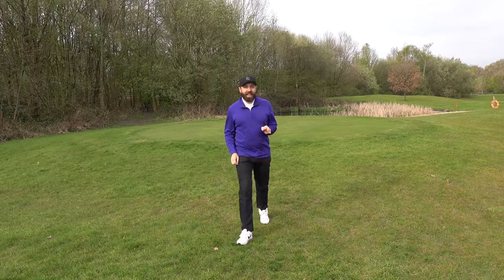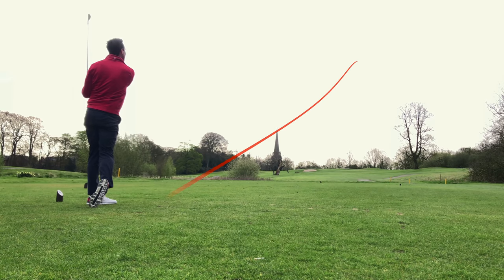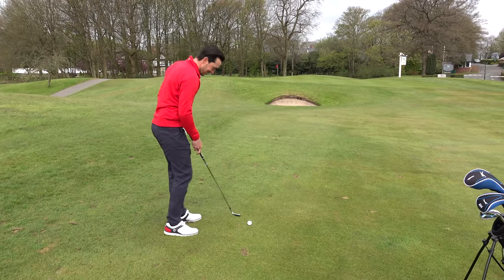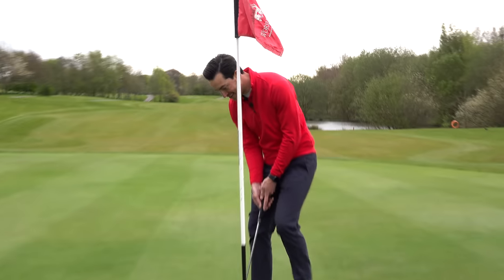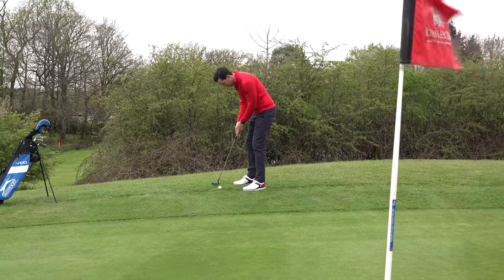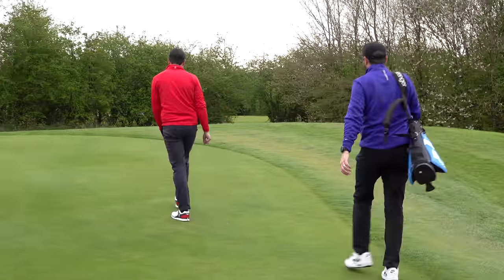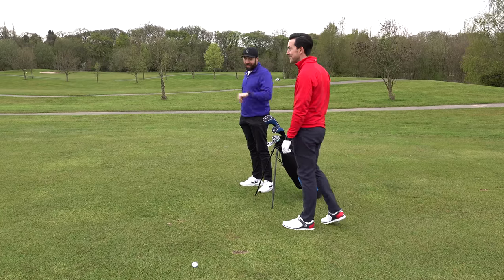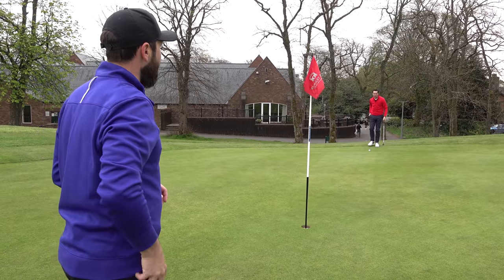Can a tour pro BREAK PAR with £70 golf clubs!?